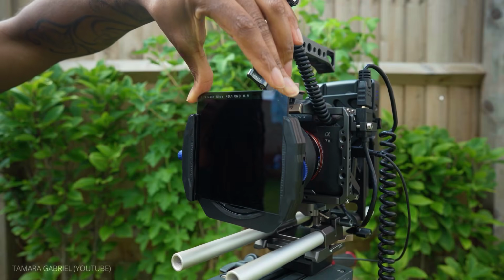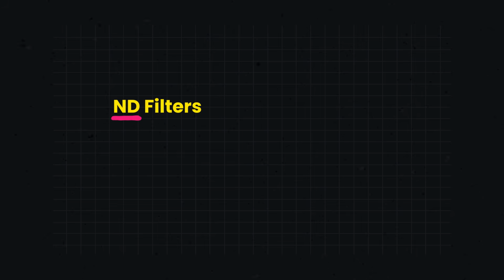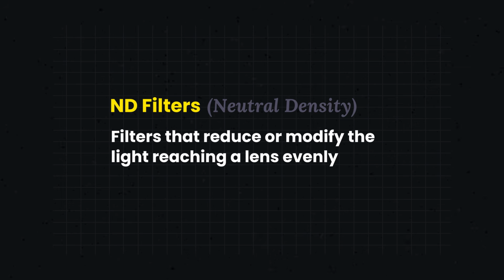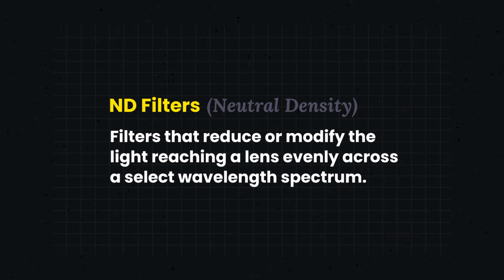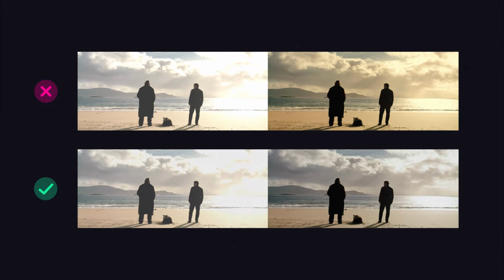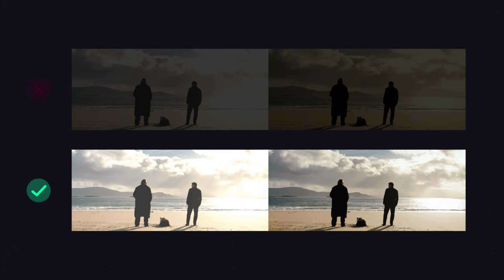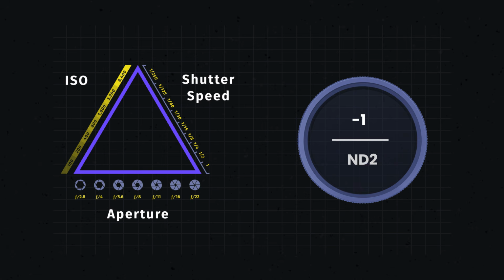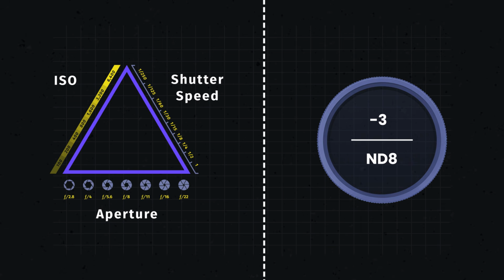How ND Filters Make Footage Look Cinematic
You can’t always shoot at golden hour. When the sun is directly overhead and you need the shot, ND filters are how cinematographers take back control of their exposure.

What is an ND filter?

An ND filter — short for neutral density filter — reduces the amount of light entering your lens evenly across the color spectrum, without changing color or contrast. Think of it as sunglasses for your camera: it lets you control exposure independently from aperture, shutter speed, and ISO.

In this video, we break down how ND filters work (reflective vs. absorptive), and the four types you need to know — fixed ND filters, variable ND filters, graduated ND filters — and how to use ND filters with a matte box for maximum control.

Whether you’re shooting ND filter photography in bright afternoon sun, using an ND filter for video to nail the 180-degree shutter rule, or building an ND filter camera setup around a matte box, these tools give you options no other accessory can match.

If you’re building out your kit, ND filters are one of the first tools worth investing in — and knowing which type to reach for makes all the difference on set.

"Thumper Exotica" - Rhythm Scott
"Sunglasses At Night" - Corey Hart